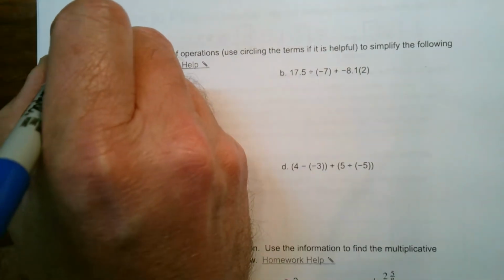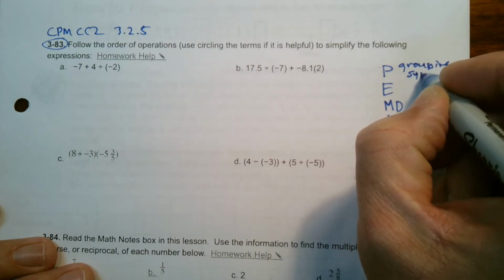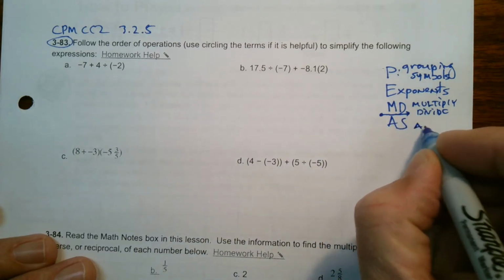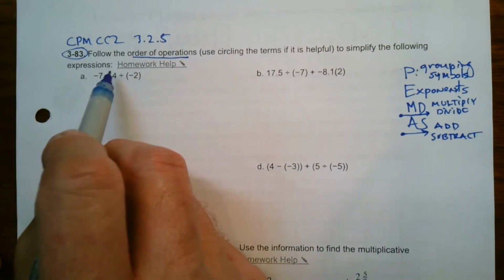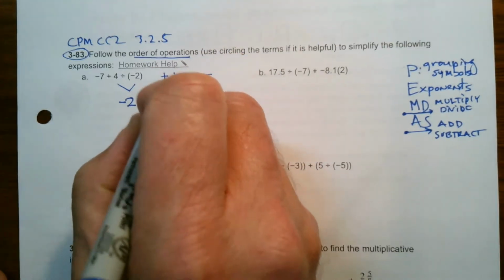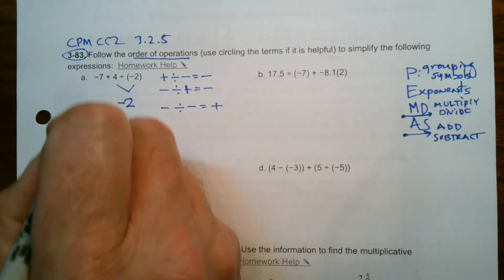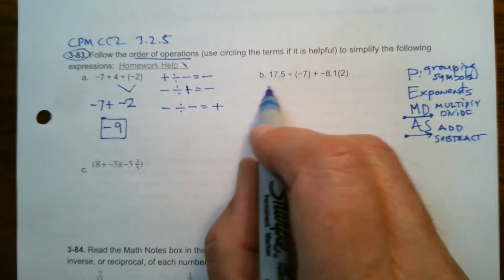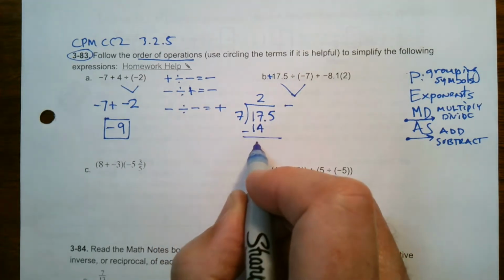CPM CC2 Section 3.2.5 #3-83 (Order of Operations)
Learn with Mr. Dell as he works through a few examples that require Order of Operations along with integer, decimal and fraction operations.